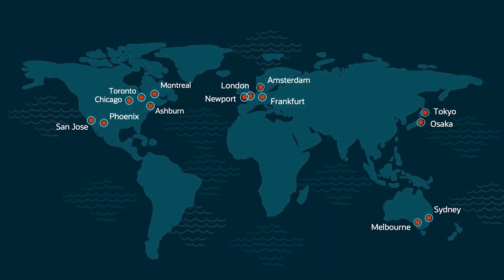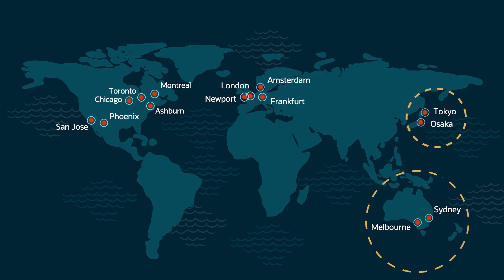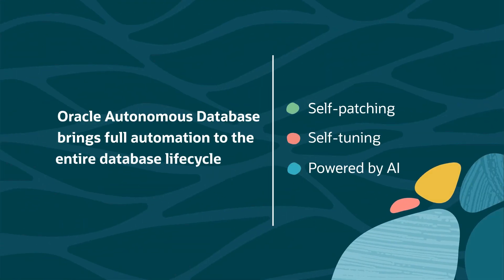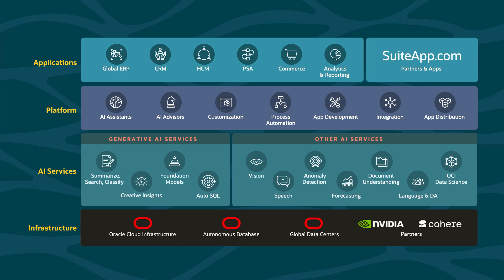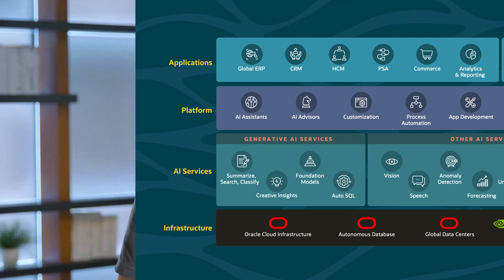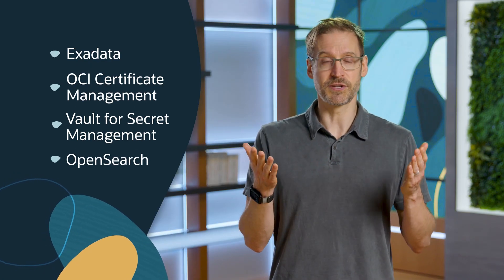How NetSuite Customers Benefit from Oracle Cloud Infrastructure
See how NetSuite Cloud Infrastructure provides the security, availability, and data management you need to run your business in the cloud

Brian Chess, Oracle NetSuite’s SVP of Technology and AI, breaks down how NetSuite customers benefit from running in a NetSuite data center built on Oracle Cloud Infrastructure (OCI). Chess explains how OCI supports NetSuite for optimum security, reliability, and performance. He also reveals how OCI has allowed NetSuite to deploy data centers in places they've never had them before and use the latest in hardware and technologies, such as Oracle Autonomous Database and OCI’s AI services, which is the engine behind many of NetSuite’s AI capabilities in solutions like Text Enhance, NetSuite Analytics Warehouse, and NetSuite Planning and Budgeting.